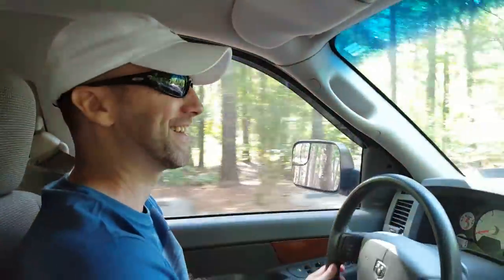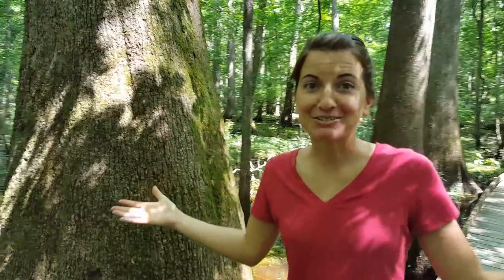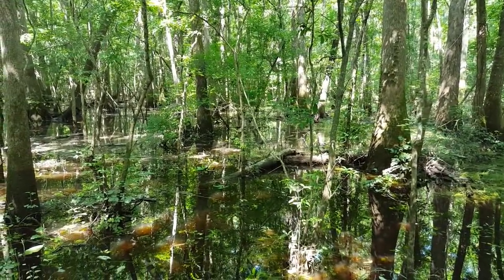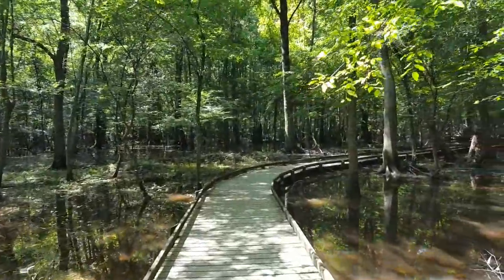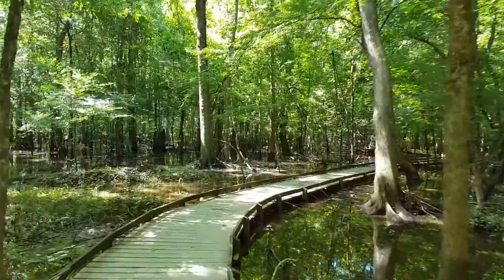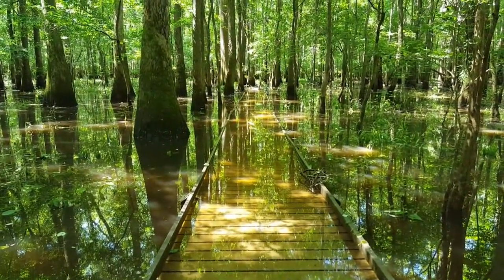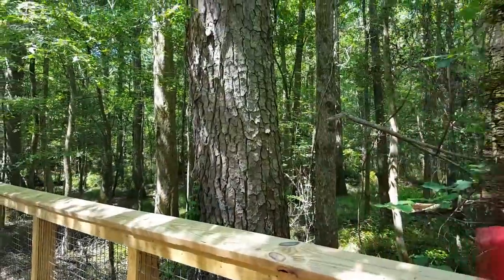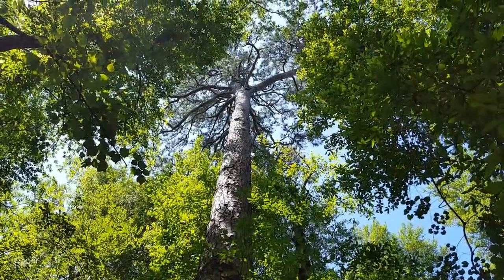Congaree National Park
A look at the floodplain forest of Congaree National Park near Columbia, South Carolina. For more info on this visit & where we stayed, visit our post

*** A kind thank you to each of you! We wouldn’t still be creating videos if it wasn’t for the thoughtful, supportive viewers like you who have been so encouraging to us!